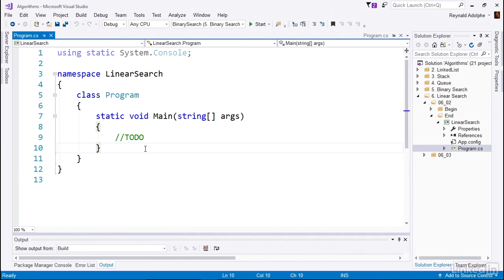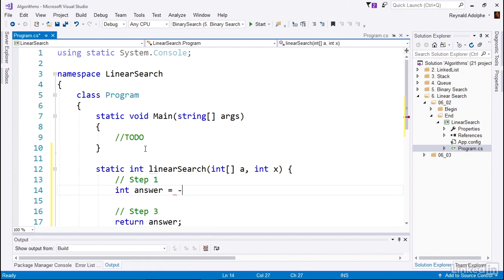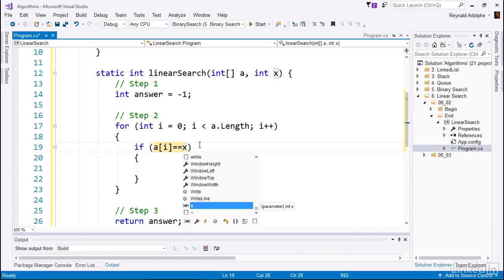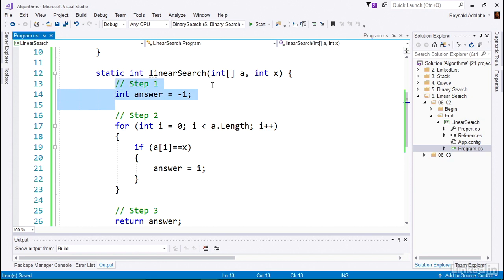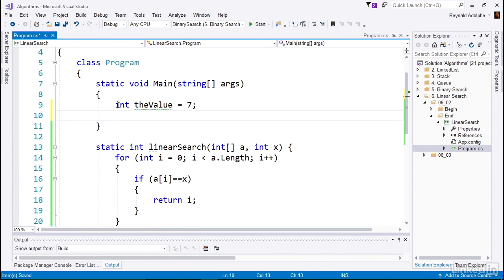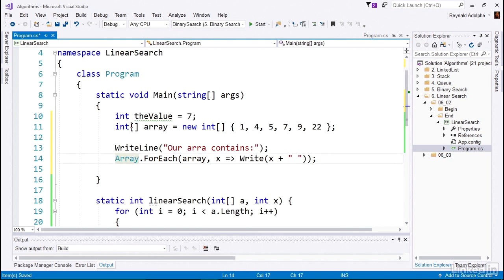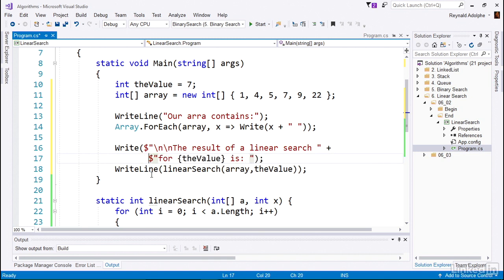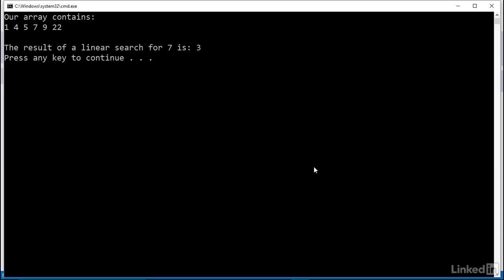23 Linear search demo